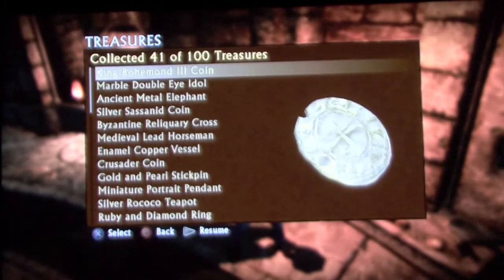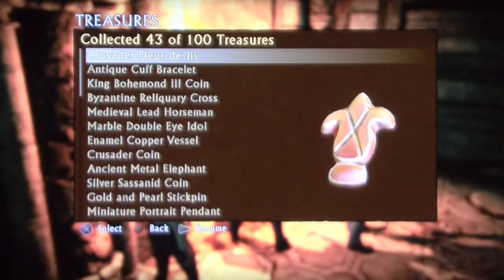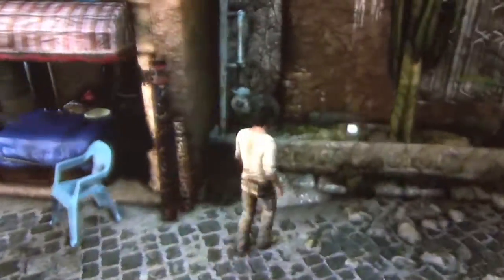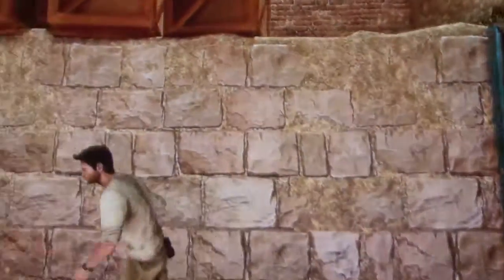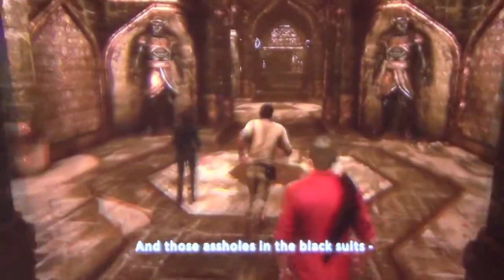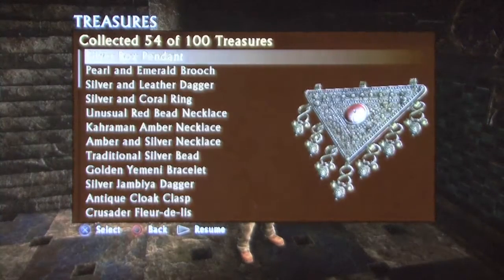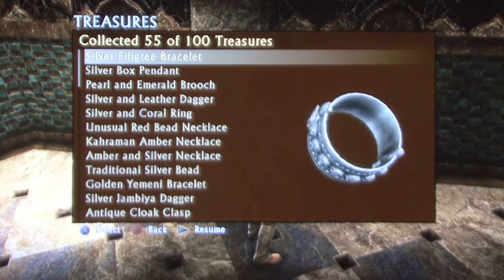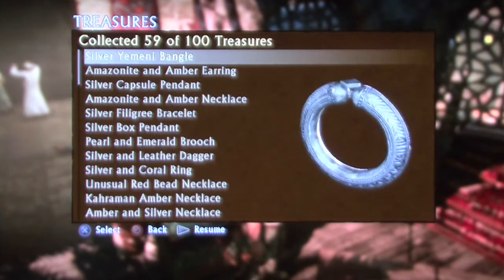Uncharted 3 Treasure Locations 41-60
Ultimate treasure guide for Uncharted 3: Drake's Deception.